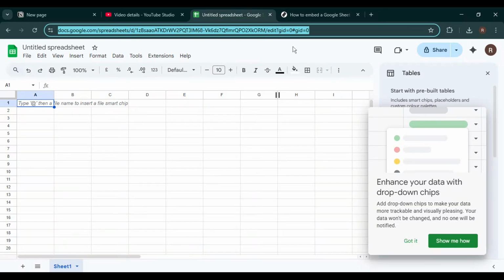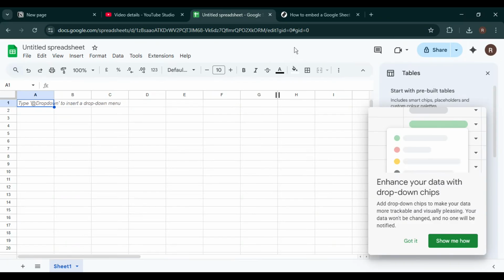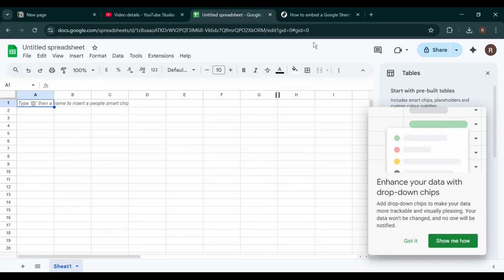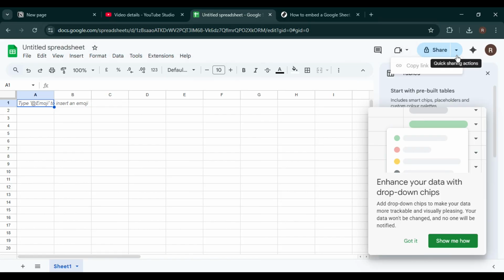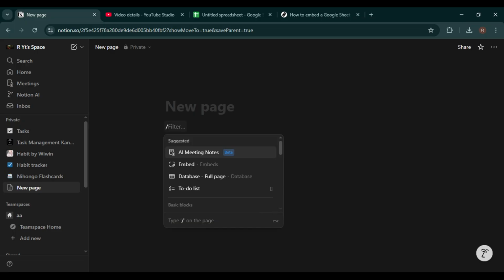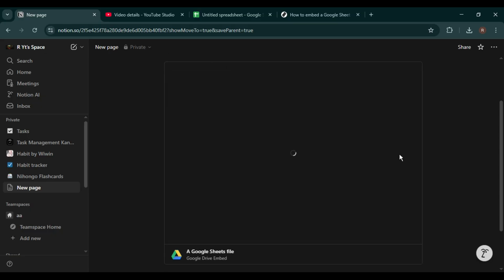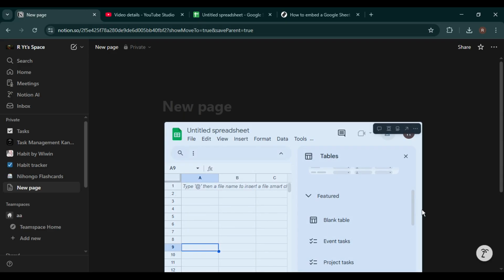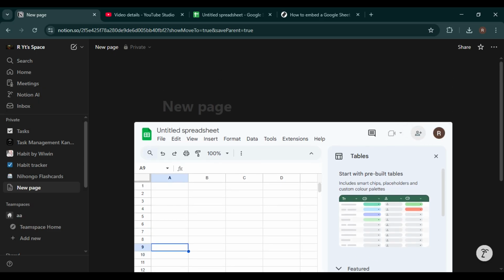How To Embed A Google Sheet In Notion (2026 Easy Guide)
Learn how to embed a Google Sheet directly into Notion in just a few simple steps.
This beginner-friendly guide helps you connect Google Sheets with Notion for better productivity.

Timestamps:
0:00 Intro and overview
0:20 Copy Google Sheets link
0:45 Open Notion page
1:05 Use /embed command
1:25 Paste link and embed
1:55 Adjust and manage permissions